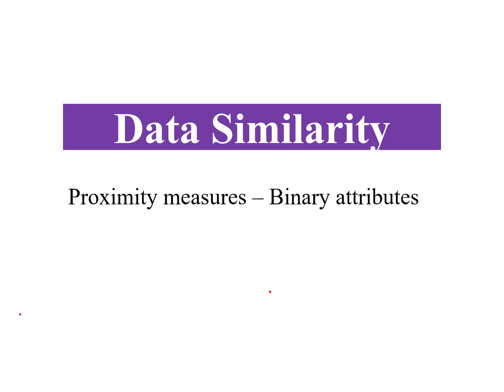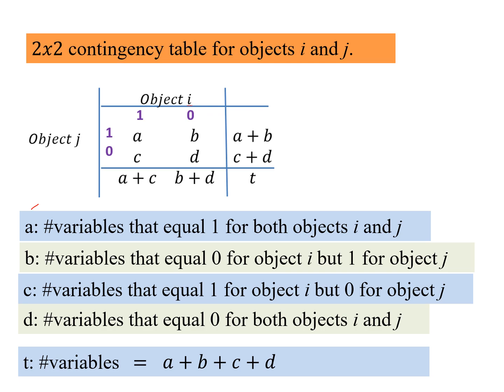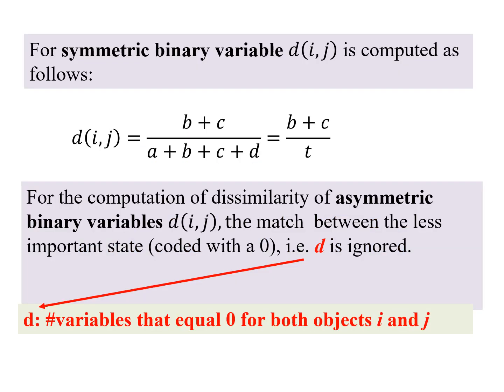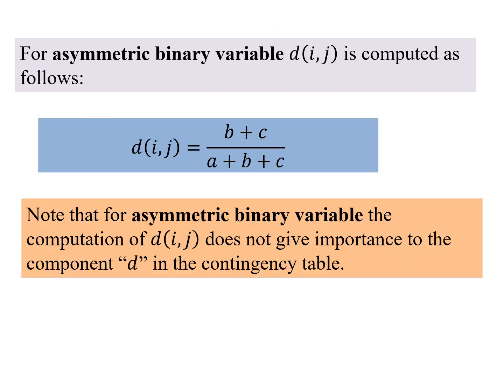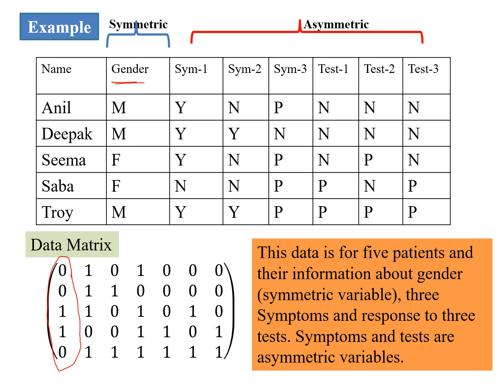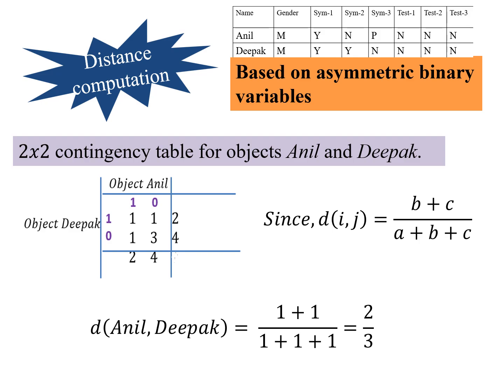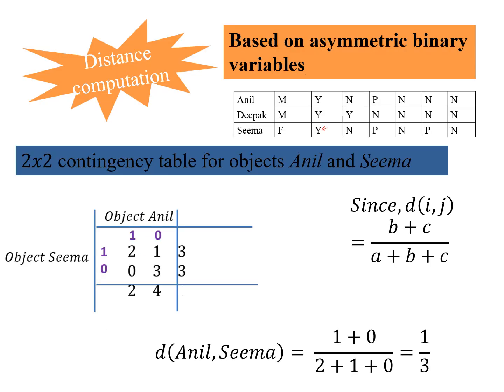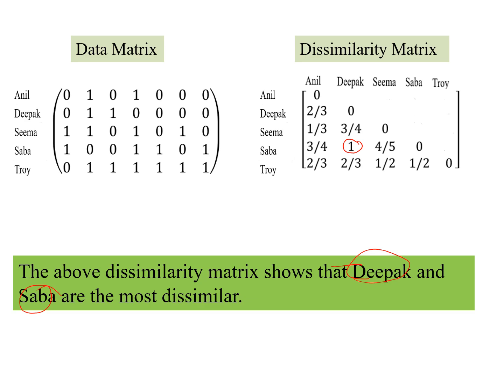Data Similarity | Proximity measures for Binary Attributes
The proximity measures for binary attributes is explained. Binary attribute has two values, and can be symmetric or asymmetric. A 2x2 Contingency table for distance computation is made. Based on this Distance measure for binary symmetric variable and binary asymmetric variable is computed.
Asymmetric binary similarity and Jaccard coefficient is defiend.
Example data matrix of symmetric and asymmetric binary variables
Distance computation based on asymmetric binary variables is done for illustration of concepts. Dissimilarity matrix is computed.